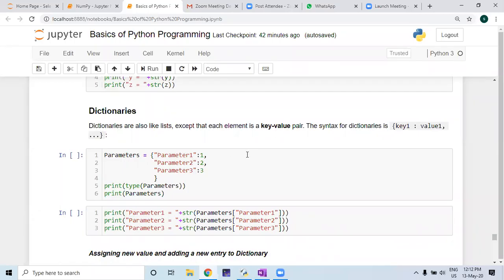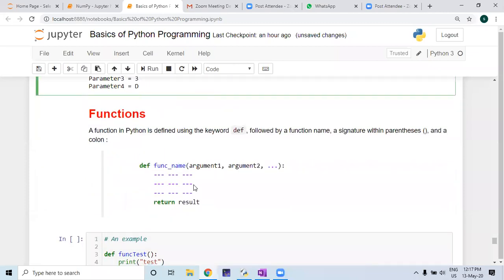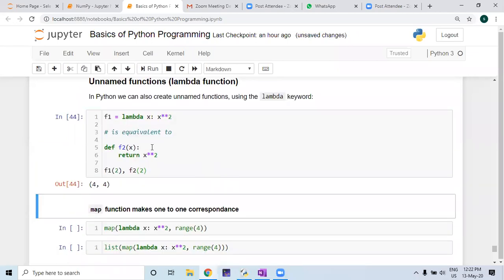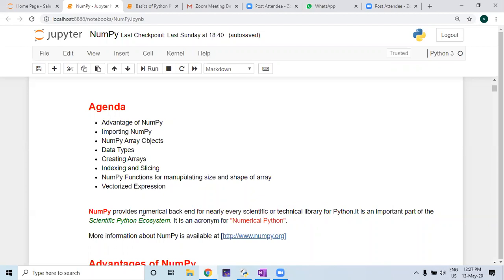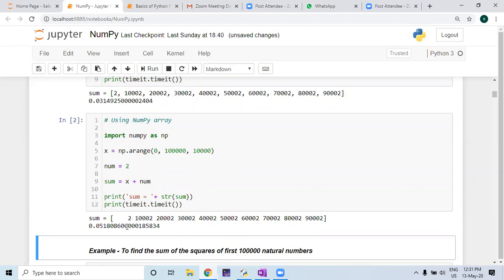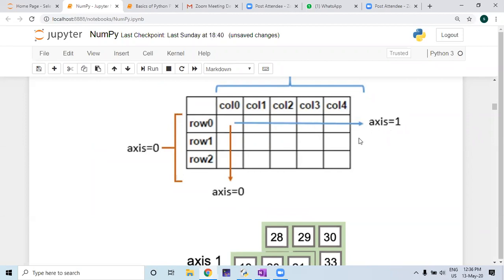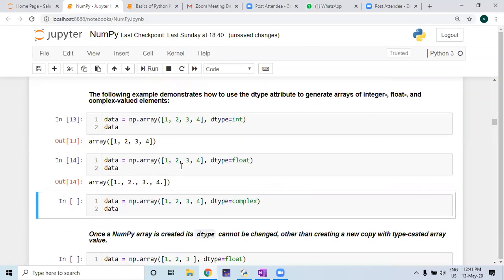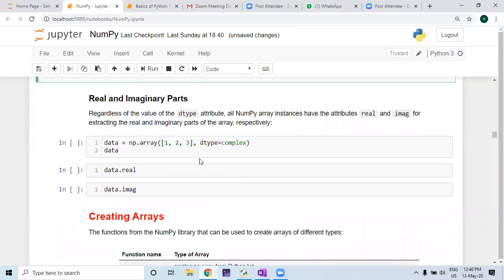Basics of Python Programming (Day2: Lecture 2)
By: Dr. Subir Sarkar